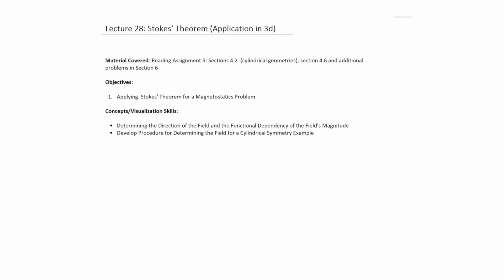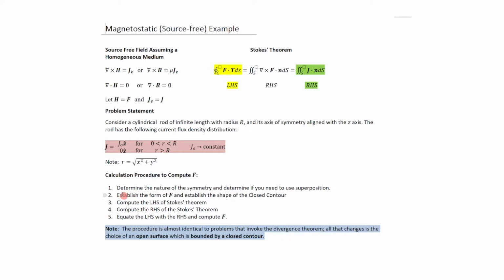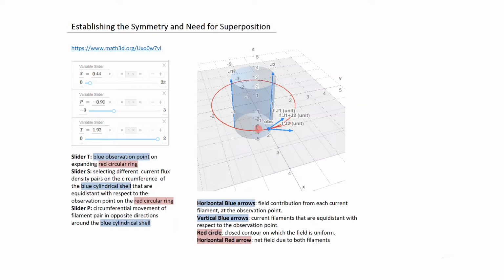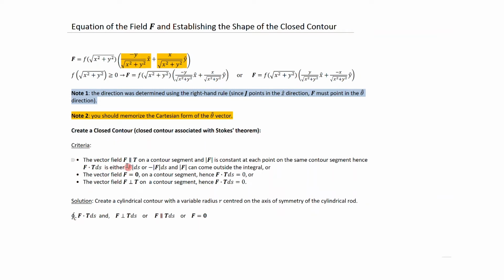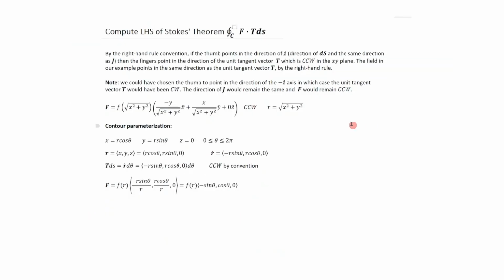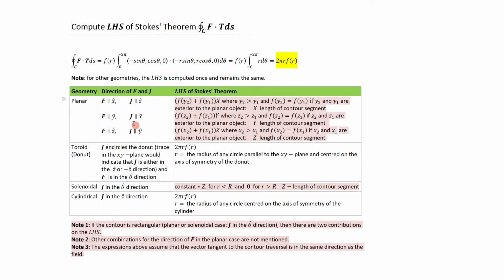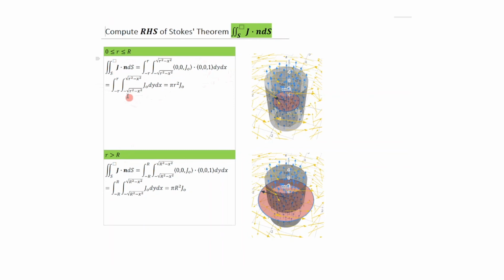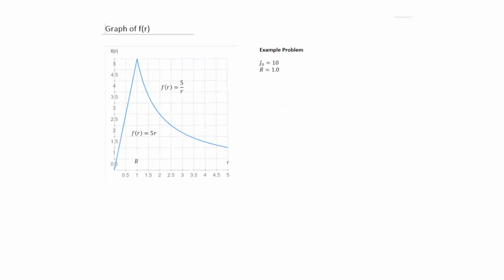MAT291 Lecture 28